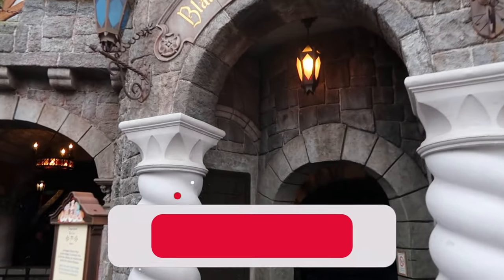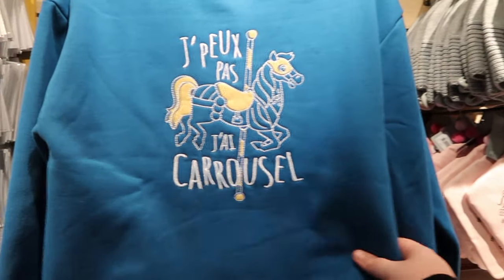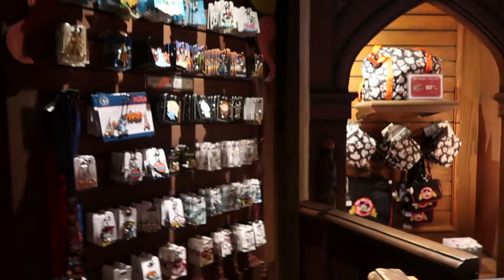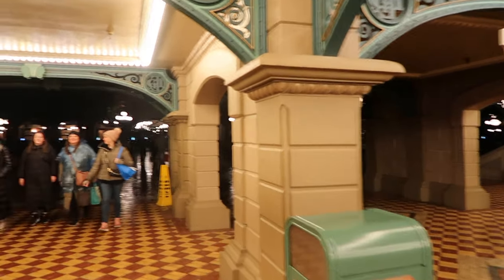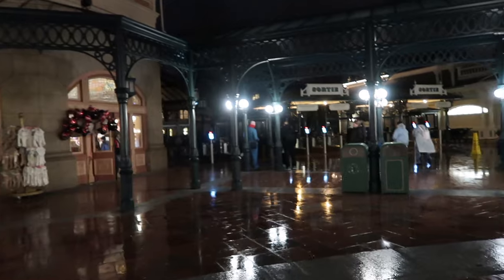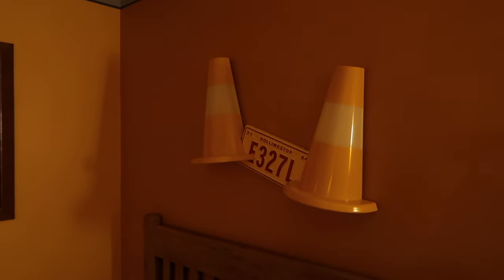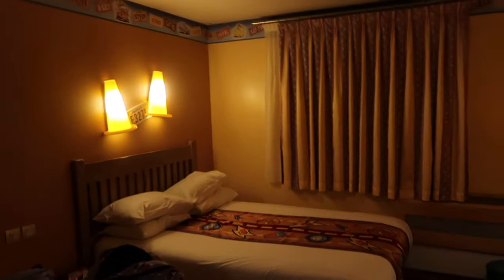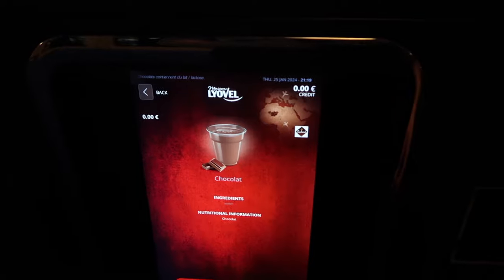Disneyland Paris Solo Trip Vlog 2 | Hotel Santa Fe Room Tour | January 2024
In this video, we continue to wonder around Disneyland Paris, hop on a couple of rides, watch the Stars on Parade and then head back to Hotel Santa Fe!

Welcome to my Disneyland Paris Solo Trip Vlog Series! This was my first EVER solo trip to any Disney park, so come along as I share all the best and worst bits of doing a solo Disney trip! During this adventure, we explore everything Disneyland Paris has to offer, and check out some of the new things including The Royal Banquet at The Disneyland Hotel, The Electrical Sky Parade Drone Show and so much more! I went at the end of January 2024 and stayed at Santa Fe for 3 nights and 4 days in the parks for this trip.

0:00